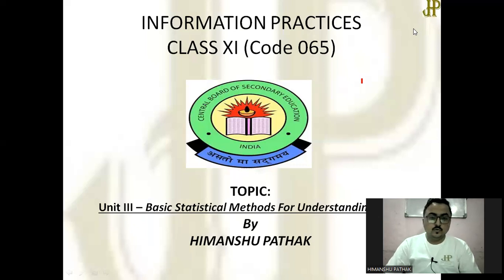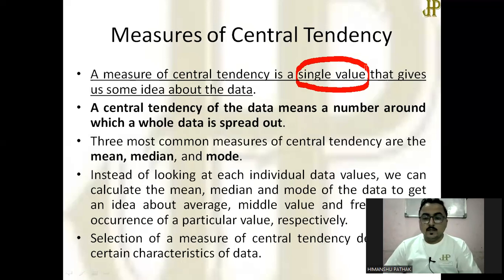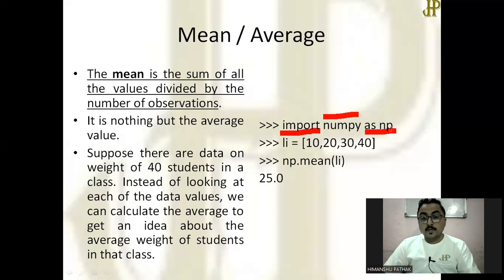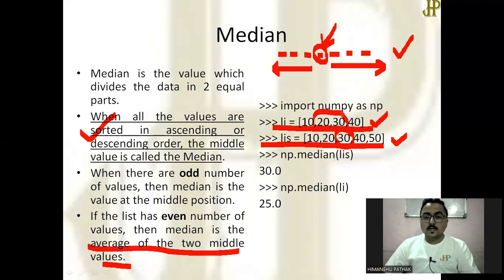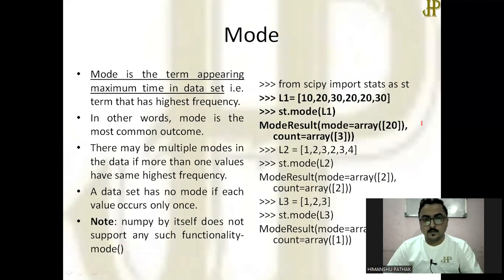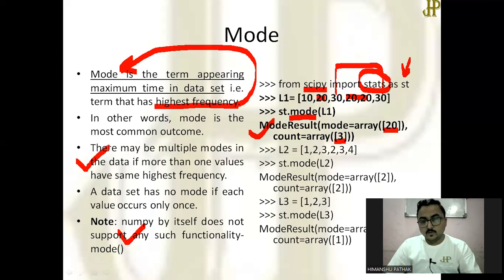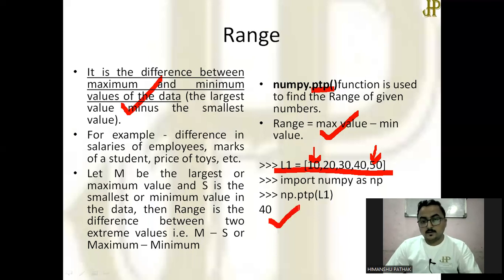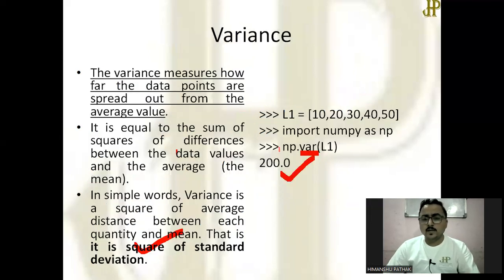Basic statistical methods to understand data | NumPy | Information Practices | Class 11 | CBSE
This video will describes about the basic statistical methods and how to use in python,
Basic statistical methods to understand data,
some statistical methods,
numpy methods for basic statistical methods,
what is measures of central tendency,
what is measures of variability,
what is mean,
what is average,
how to calculate mean using numpy package in python,
how to calculate median using numpy package in python,
how to calculate mode using numpy package in python,
how to calculate range using numpy package in python,
how to calculate standard deviation using numpy package in python,
how to calculate variance using numpy package in python,